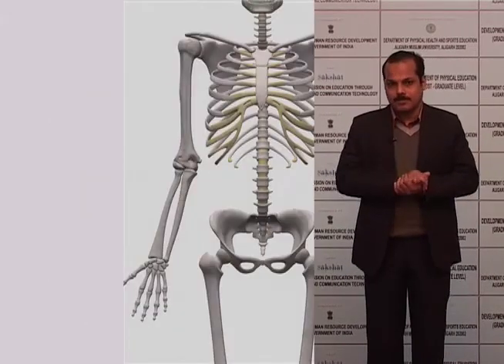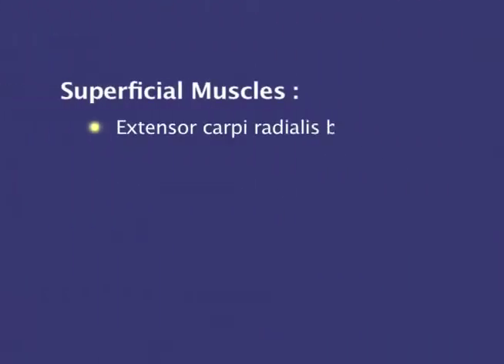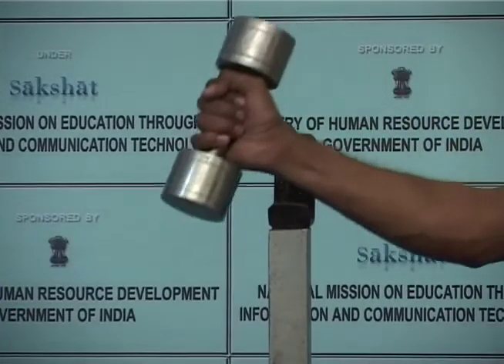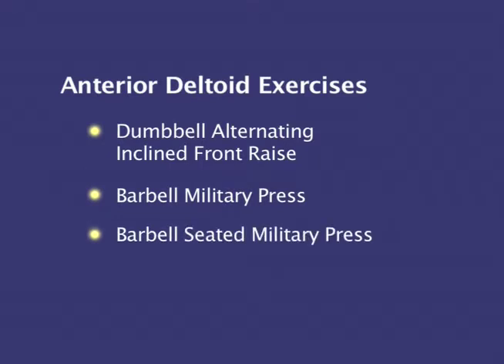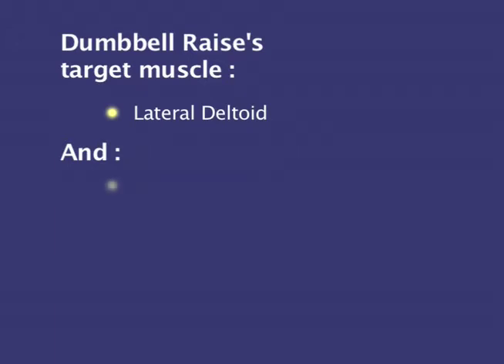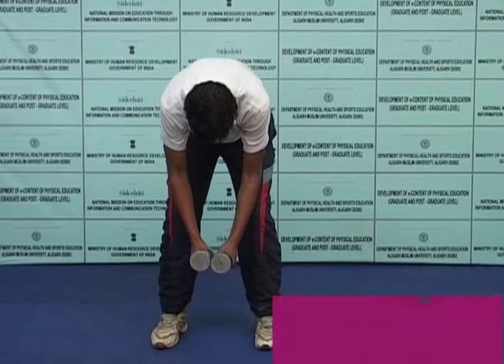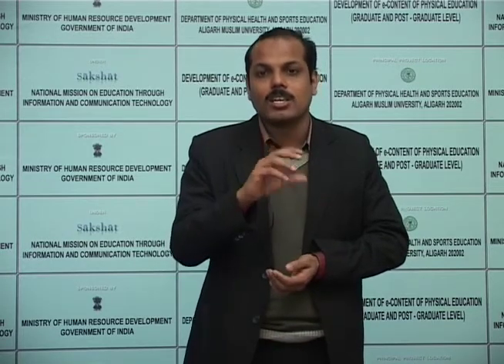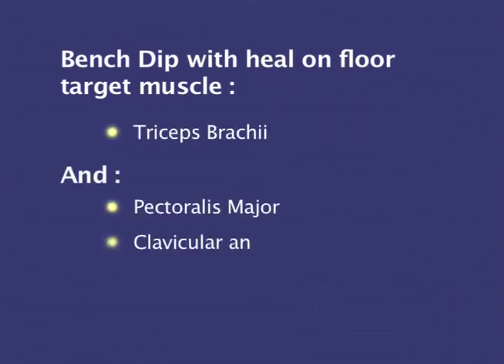4 7 SL V1 S1 exercises of upper extremitydr shiblihr